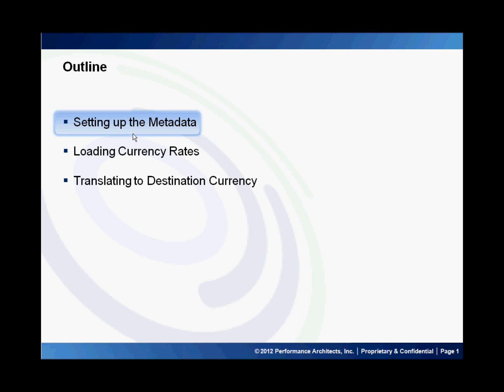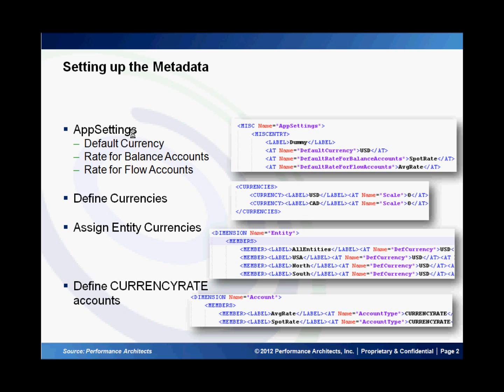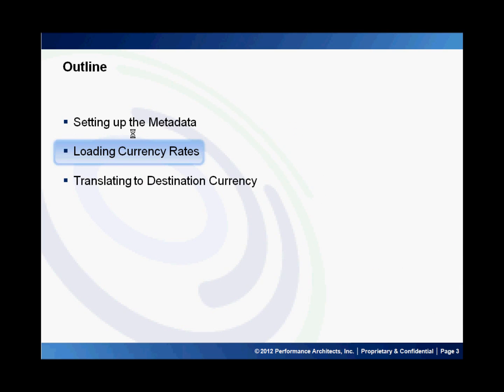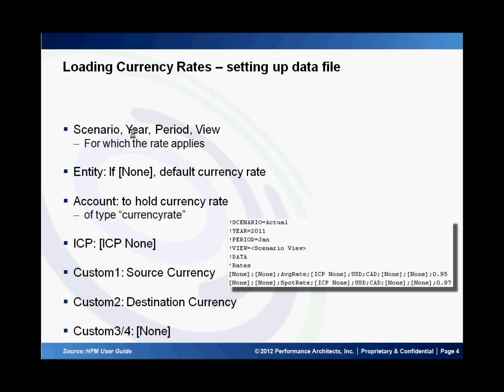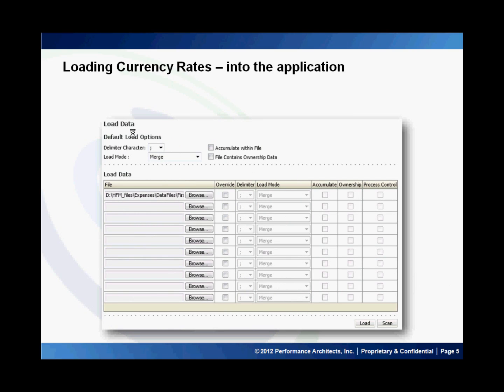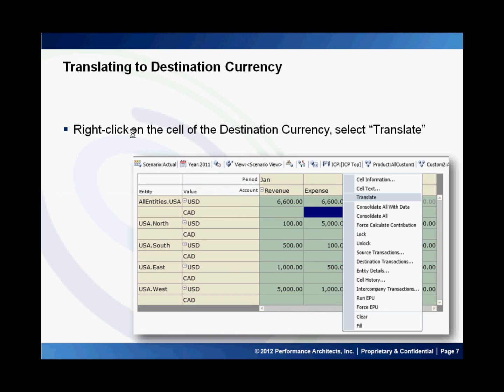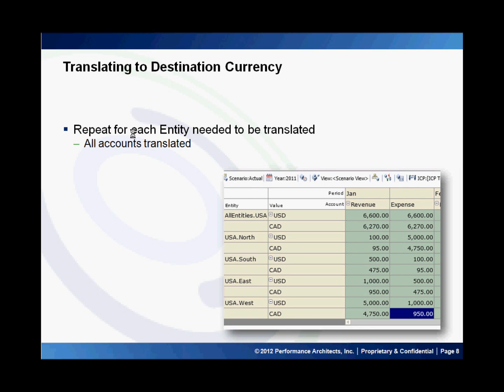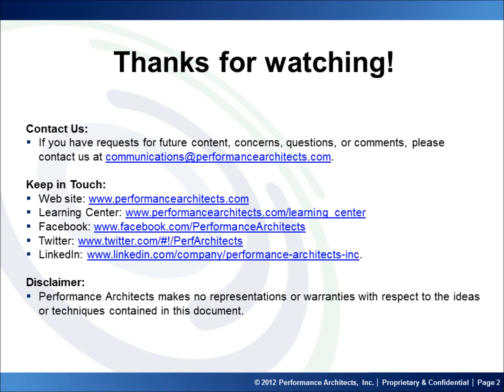Setting Up Currency Conversion in Oracle Hyperion Financial Management (HFM)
This Performance Architects How To discusses how to set up currency conversion in Oracle Hyperion Financial Management (HFM).